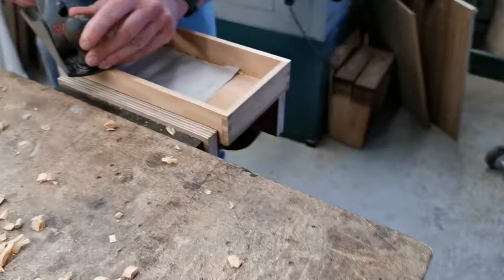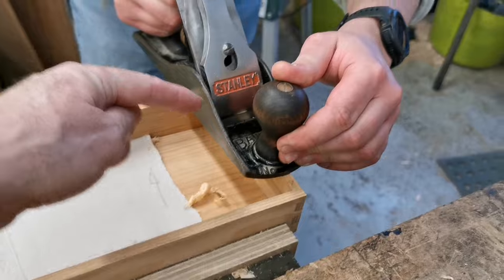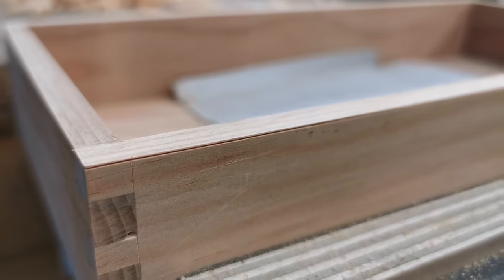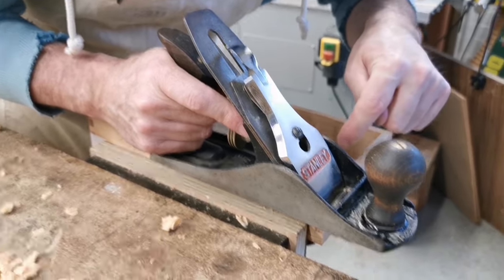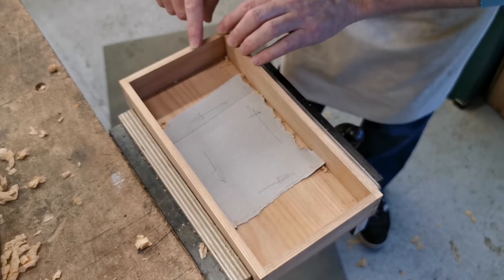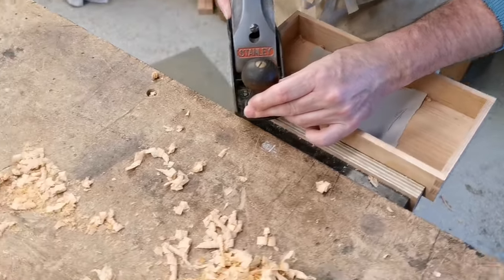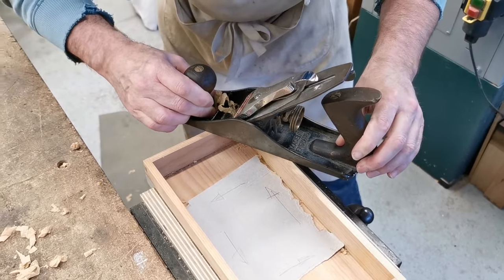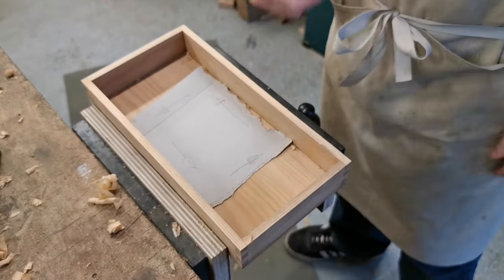Hand Plane techniques - Box making tips